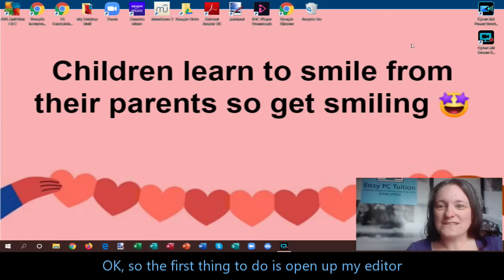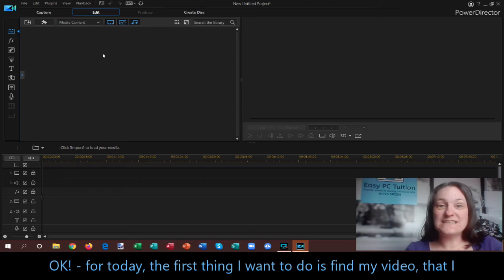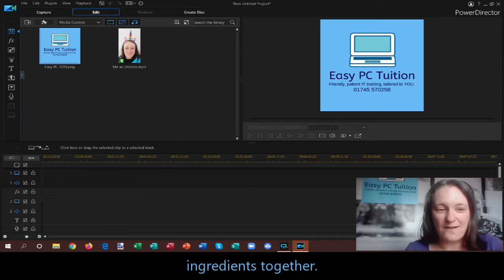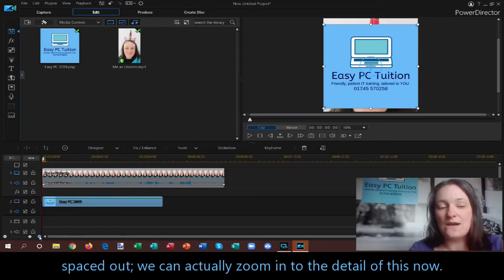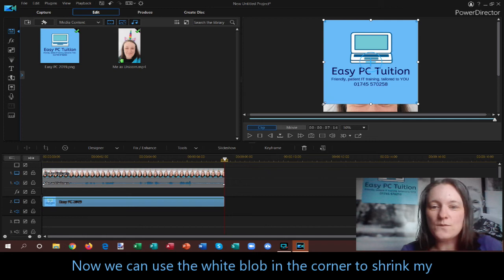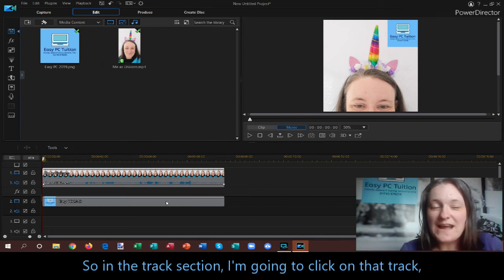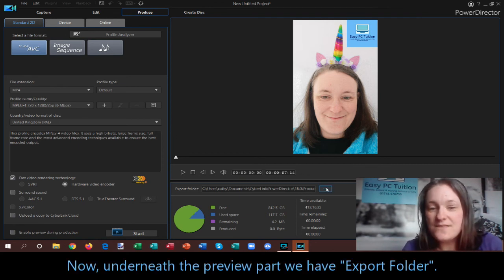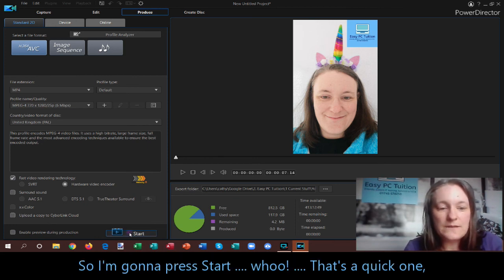Adding your Logo to a Video | Video Soup by Easy PC Tuition | Bonus Episode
Brand your own content!

Watch this demonstration of how I add my own logo to a short video clip.  It's so useful being able to brand your own content, because wherever people see it, they'll still know it's yours.

Subtitle file available on request.